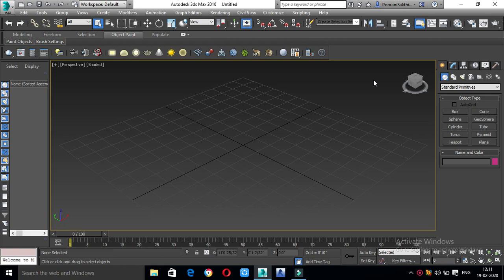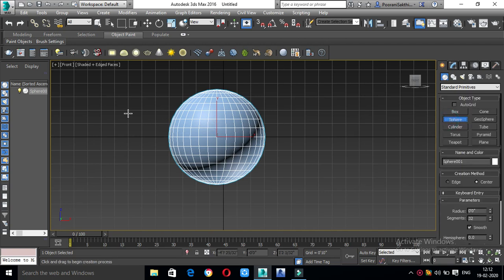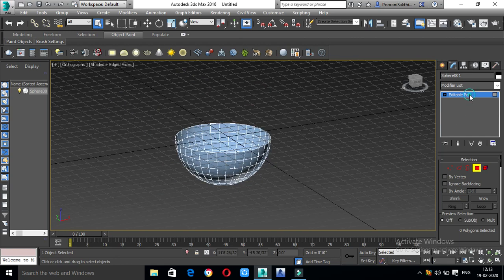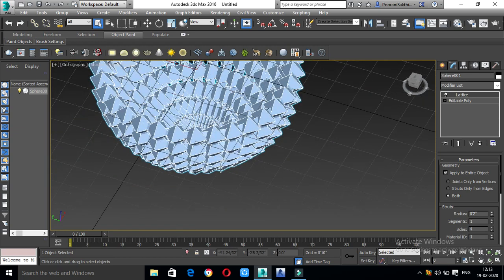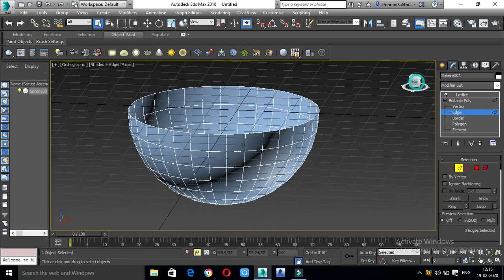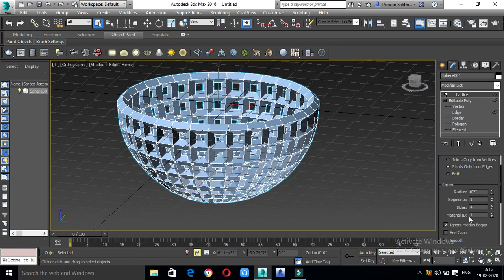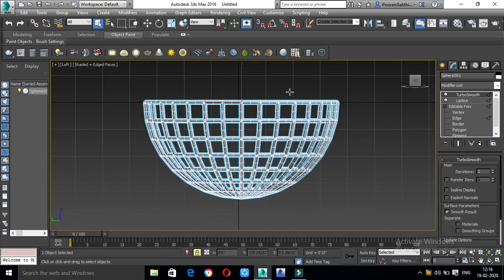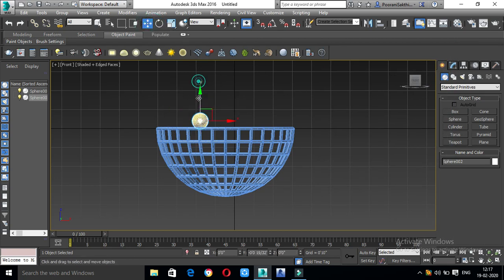3dsmax tutorial-lattice and taper in tamil